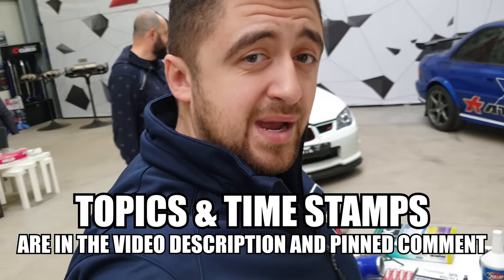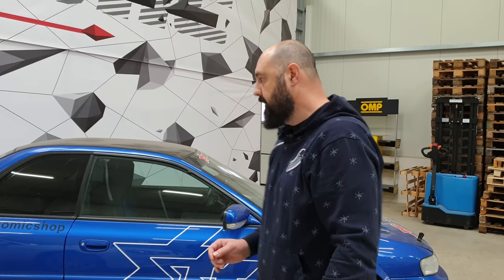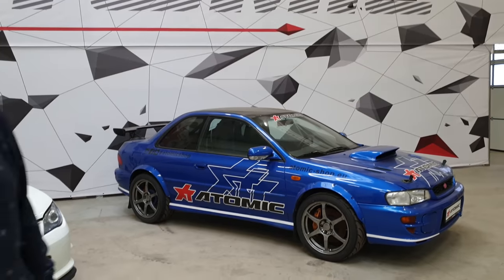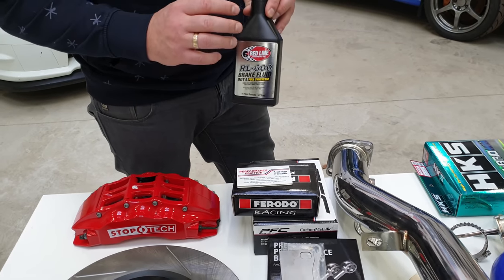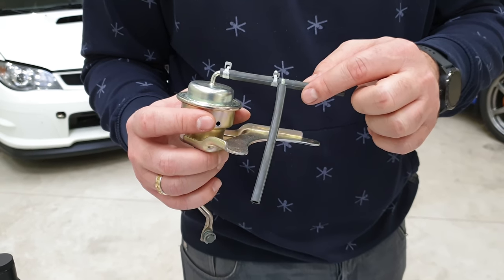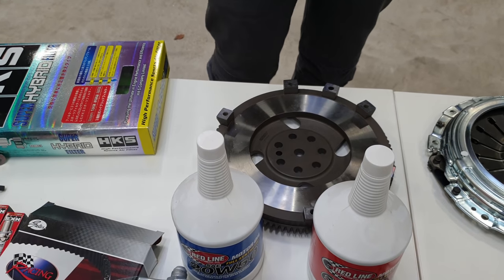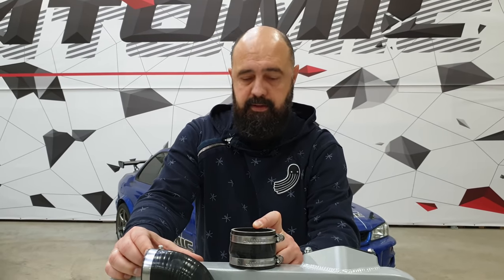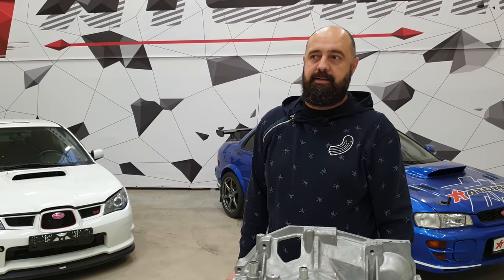ESSENTIAL Subaru Impreza Track Mods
Topics and Time Stamps:

00:00 Intro
02:04 Special aspects of Impreza
05:20 Chassis bracing
09:13 Wheel studs
10:00 Bushings
12:08 Transmission Oil
14:30 Brakes
23:43 Engine Safety
24:11 Piping
26:09 Wastegate
26:55 Spark Plugs
28:10 Decat (Down-&Up-Pipe)
28:55 Timing Belt
29:30 Baffle plate
31:10 Oil Cooling
32:40 Clutch and Flywheel
33:12 Fuel system
35:55 ECU Remap
36:16 Knock detection
38:00 Gauges
39:05 Intercooler
41:35 DCCD Controller
42:55 If you went too far
45:40 What everyone thinks they need

for all your car parts world-wide!

For rental cars, Nürburgring Taxi, road tours, media packages, instruction and accommodation at the Nürburgring